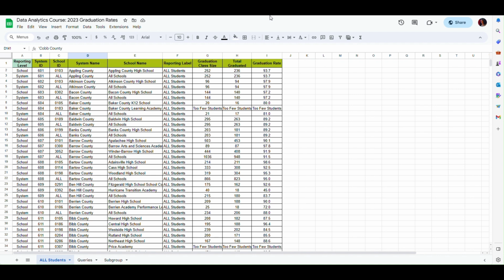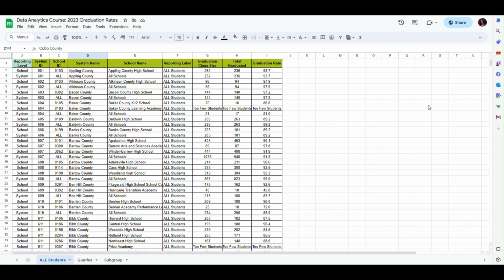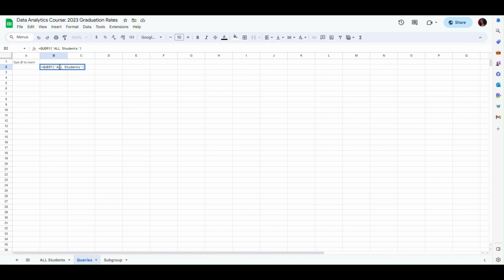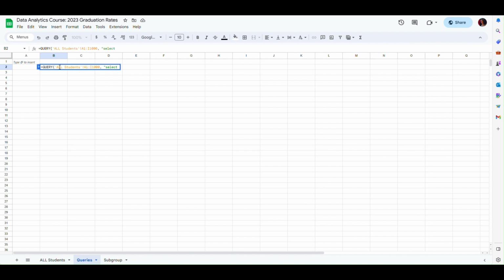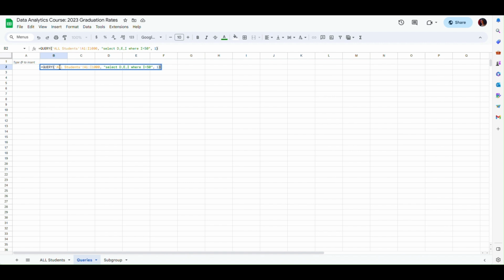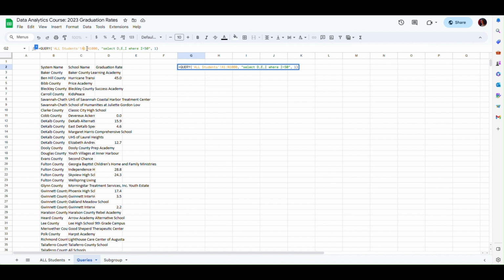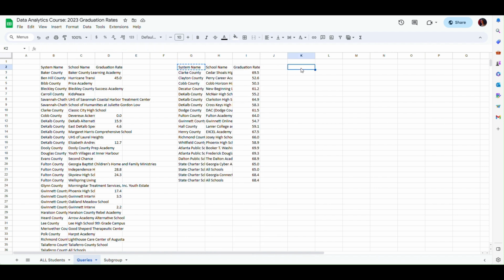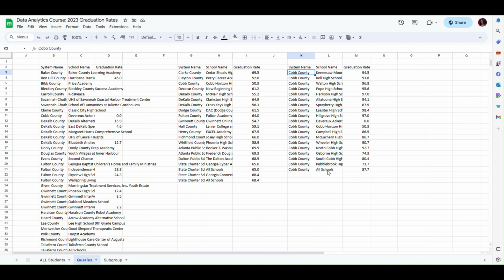The Query Function in Google Sheets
This tutorial demonstrates how to use the Query function in Google Sheets.